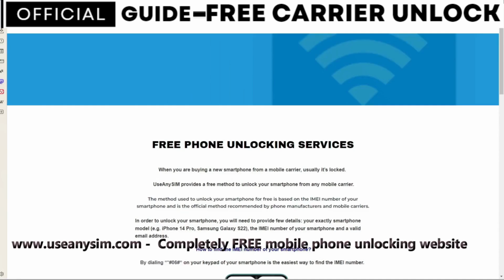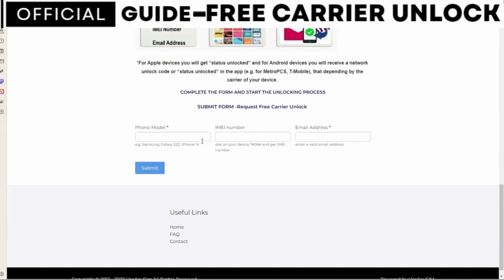Samsung A02s Carrier Unlock – No Root Required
If your Samsung Galaxy A02s is carrier-locked, this guide shows how to unlock it without root or risky modifications.

📌 Key Features of This Method: ✔️ No need to root your device
✔️ Unlock for any carrier worldwide
✔️ Fast, safe, and 100% legal

Unlock your Samsung A02s today and use it with any network hassle-free.

Samsung A02s unlock, carrier restriction removal, SIM unlock code, factory unlock service